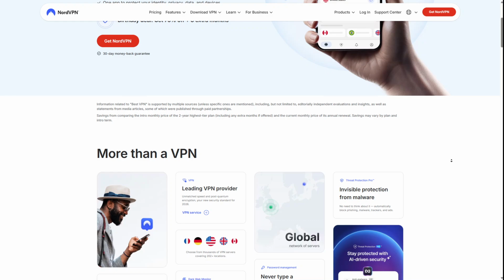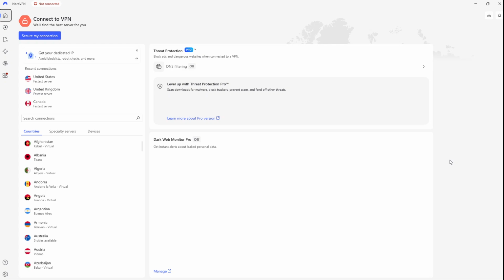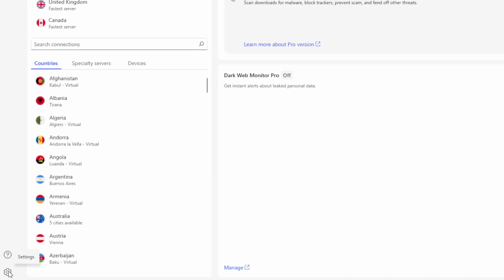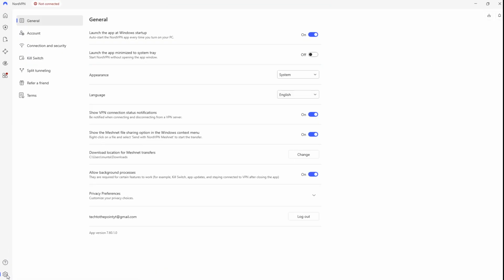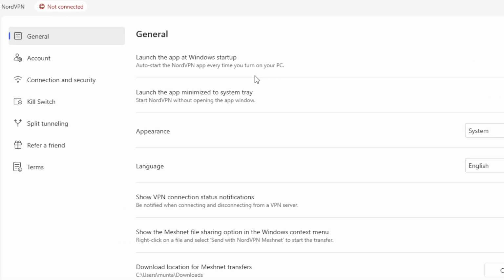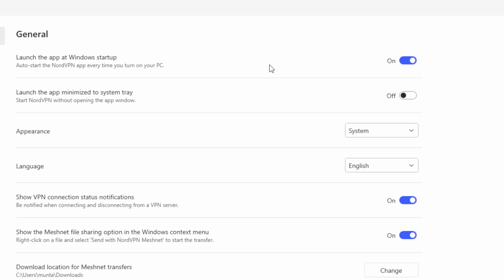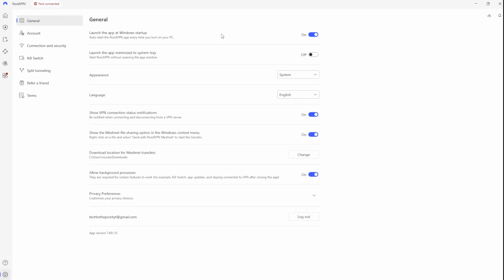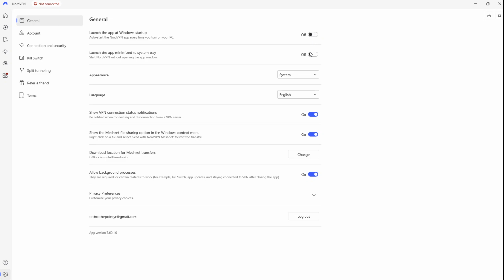How To Stop NordVPN From Opening on Startup (Windows & Mac) – Full Guide 2026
Disable NordVPN Auto Start on Windows – Easy Tutorial 2026

In this video, I’ll show you how to stop NordVPN from startup so the app does not open automatically when you turn on your computer. Disabling NordVPN auto start can help speed up your computer startup time and improve performance.

This step-by-step NordVPN startup disable tutorial shows you exactly where to find the setting and how to turn off Launch on startup inside the NordVPN app.

In this tutorial, you’ll learn:

How to stop NordVPN from opening on startup
How to disable NordVPN auto start Windows
How to turn off NordVPN launch on startup
How to prevent NordVPN from starting automatically
NordVPN startup settings explained

This guide works for:

Windows 10
Windows 11
macOS
Desktop users

If you ever want NordVPN to start automatically again, you can just turn the Launch on startup toggle back on in settings.

📌 If you are searching for:

How to stop NordVPN from startup
Disable NordVPN startup
NordVPN auto start Windows
NordVPN launch on startup turn off
Prevent NordVPN opening on startup
NordVPN startup settings
NordVPN opens on startup fix
How to disable startup apps Windows NordVPN
NordVPN startup disable tutorial
Stop VPN from opening on startup

Then this video will show you exactly how to stop NordVPN from opening on startup step-by-step.